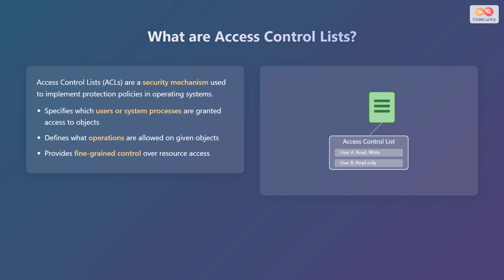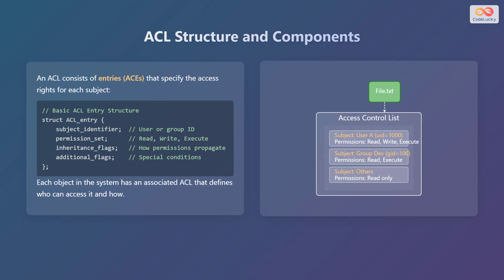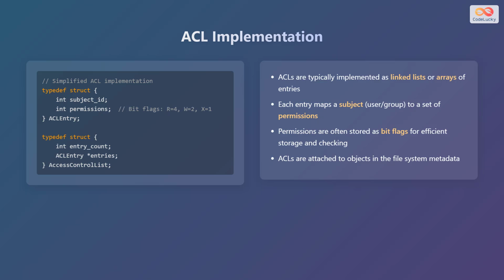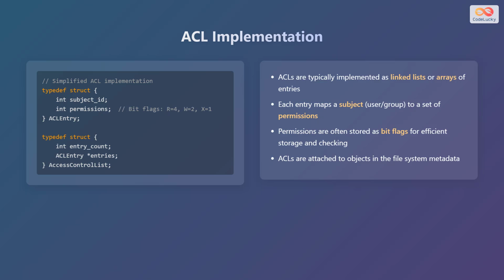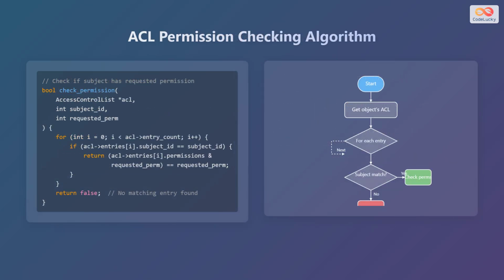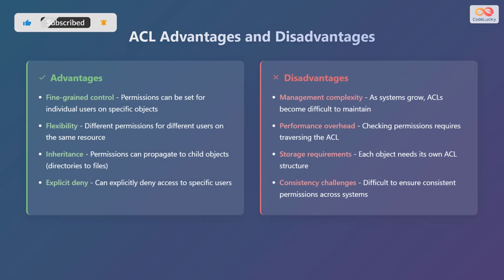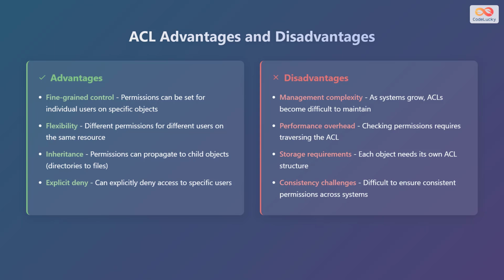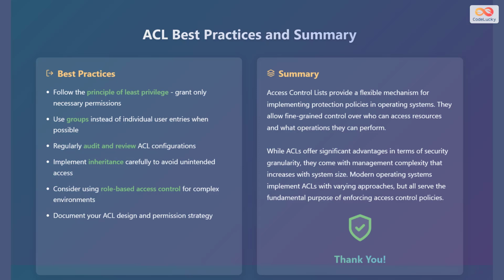Access Control Lists (ACLs) Explained for Beginners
🔐 Dive into the world of Access Control Lists (ACLs) and learn how they protect your operating system!

This beginner-friendly tutorial breaks down the complexities of ACLs, explaining how they manage permissions and ensure system security. We'll cover the fundamental concepts, structure, implementation, and best practices of ACLs in an easy-to-understand manner.

Understand how ACLs define which users can access specific resources and what actions they're authorized to perform. Explore real-world examples and gain insights into the advantages and disadvantages of using ACLs for access control. Enhance your knowledge of operating system security with this comprehensive guide.🛡️

This video is perfect for students, developers, and anyone interested in cybersecurity and system administration. Learn how to implement protection policies effectively and keep your data safe! 🚀

Chapters:
00:00 - Access Control Lists (ACLs)
00:14 - What are Access Control Lists?
00:47 - ACL Structure and Components
01:32 - ACL Implementation
02:26 - ACL Permission Checking Algorithm
03:11 - ACL Advantages and Disadvantages
04:13 - ACL Best Practices and Summary
05:25 - Outro